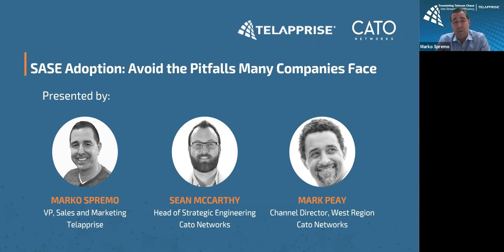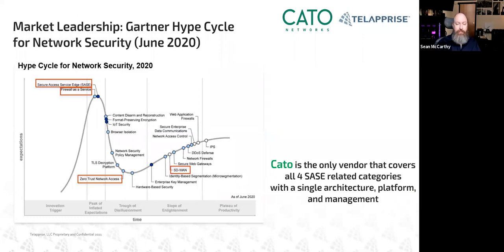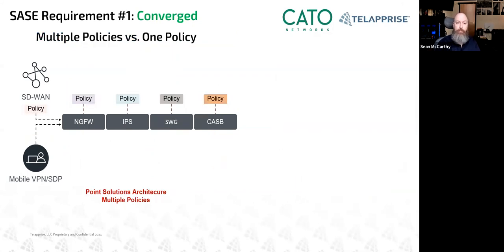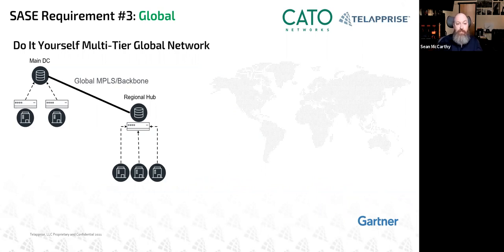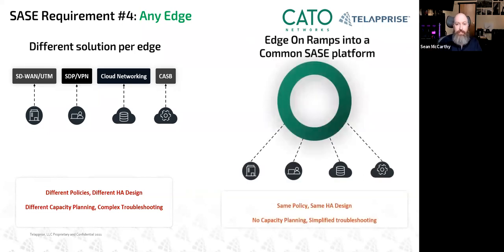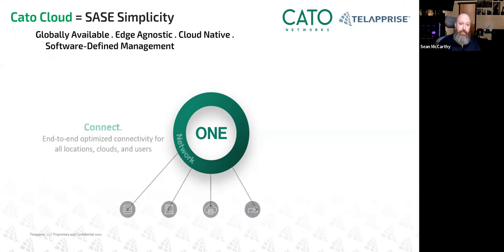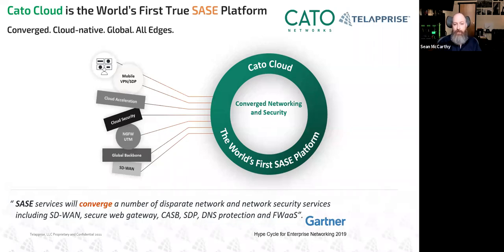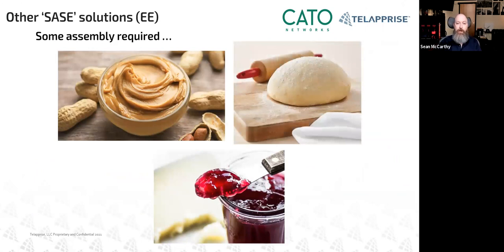Avoid the Many Pitfalls with SASE Adoption - Join Bluewave and Cato Networks to Learn More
Remote work and cloud apps are exposing critical infrastructure flaws in networking and security. In their desire to move fast, enterprises are getting overwhelmed with how to evaluate SASE and SD-WAN vendors and their key technical capabilities. SASE technology addresses the most important aspects towards an agile and secure enterprise architecture. But for a rapid implementation, having the right evaluation strategy in technology selection and understanding effective rollout strategies is important.

Watch Marko Spremo, VP of Sales Strategy at Bluewave, and Sean McCarthy, Head of Strategic Engineering, Americas at Cato Networks, during this webinar moderated by Mark Lawrence Peay, Channel Director, West – SASE at Cato Networks, on SASE and the future of enterprise network security.

Topics covered:

SASE vs. SD-WAN: Understand the commonalities and differences between these frameworks
How SASE and the mobile workforce shift are interconnected – allowing you to power a hybrid workforce
Methodologies to evaluate SASE technical capabilities and business outcomes
Determining the timeframe and best practices for the implementation